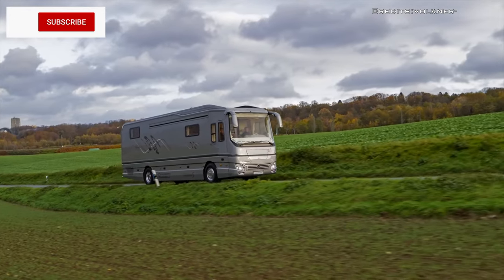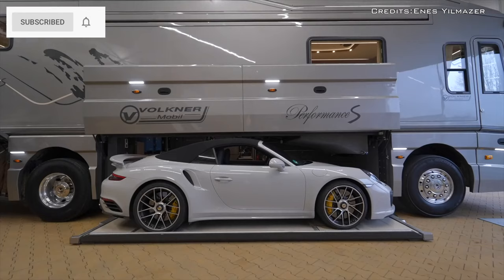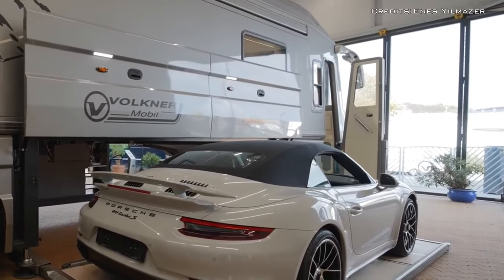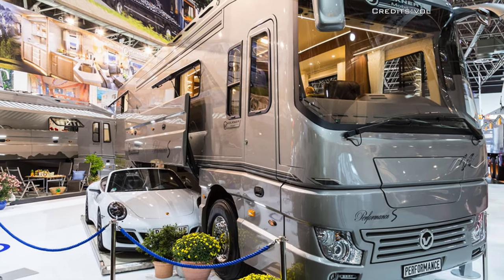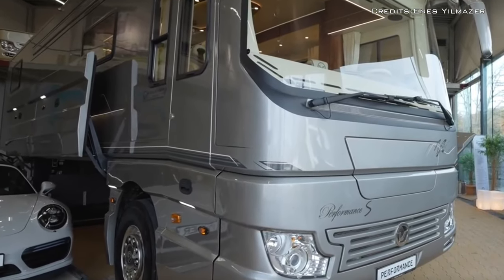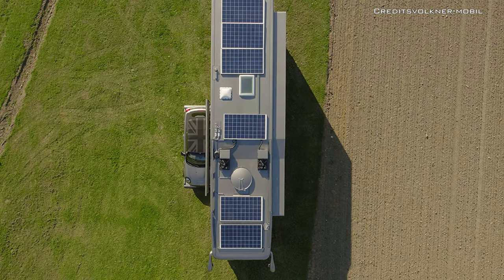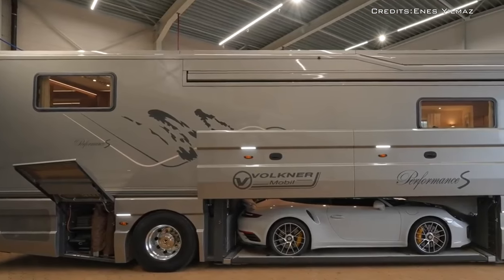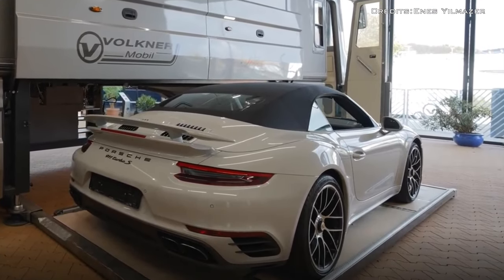$1.85 Million Volkner Mobil Performance S Motorhome Can Fit A Porsche.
This was made possible by the H-shaped steel frame of the truck, the steel floor plate that slides in and out with the help of hydraulics, and the steel legs raising the whole vehicle in order for the car to come out.